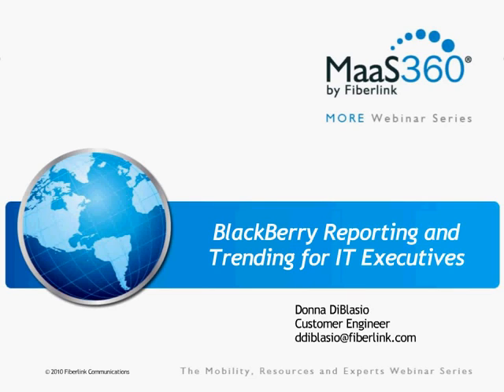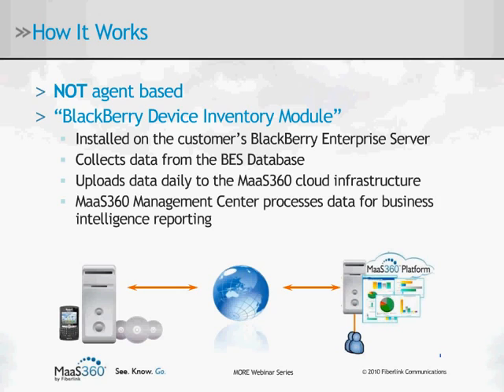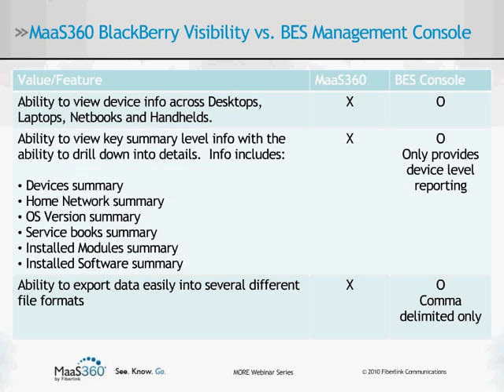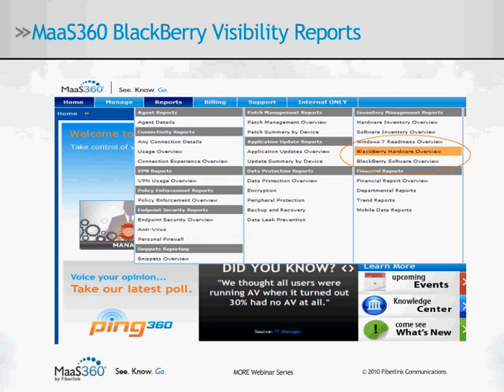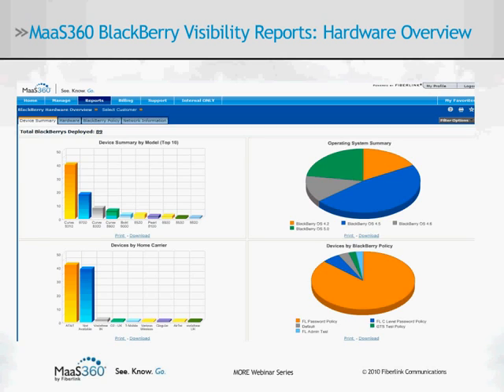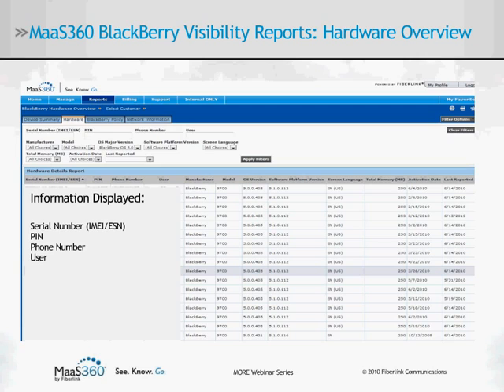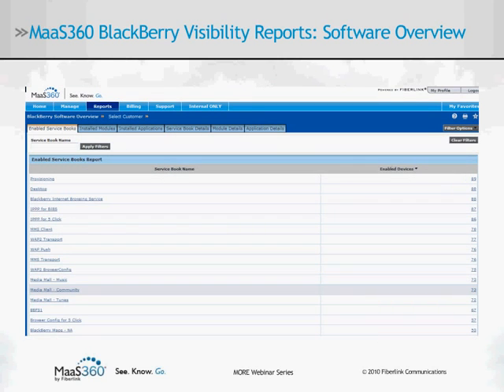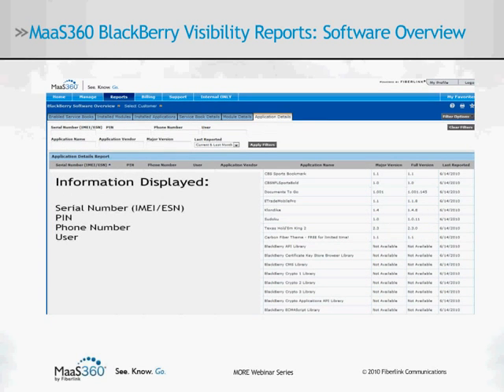BlackBerry Reporting and Trending for IT Executives - Mobile Device Management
- Learn how MaaS360 simplifies mobile device management and reporting for your mobile employees using BlackBerrys.